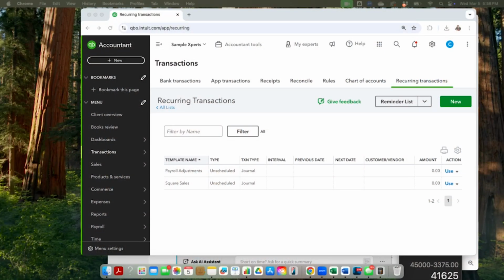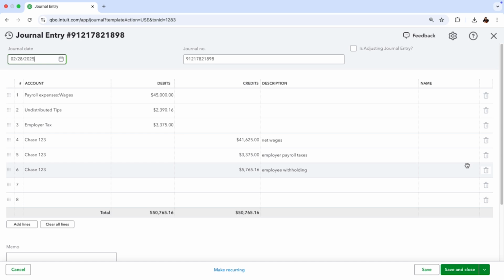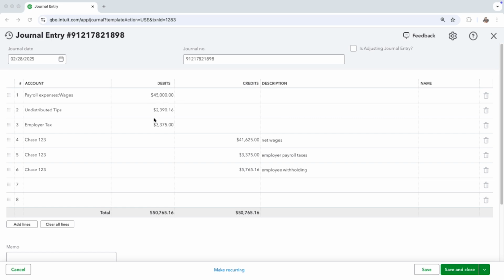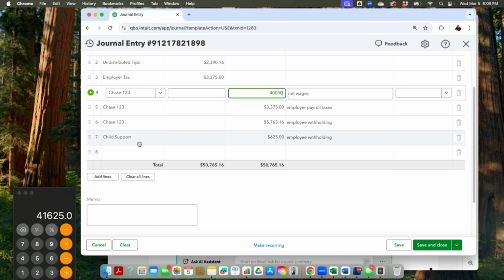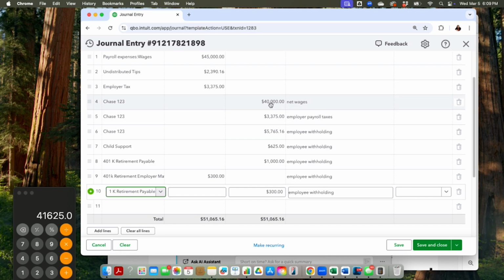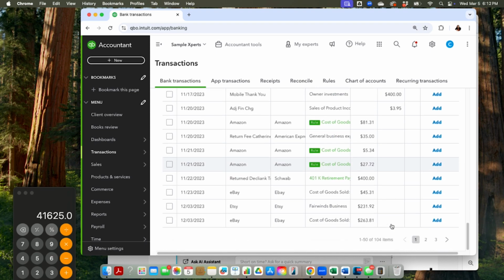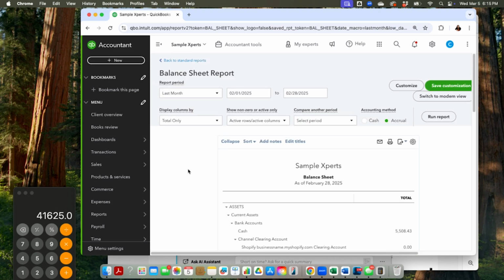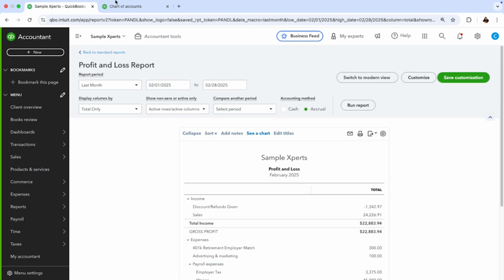Square Payroll Journal Entry in QuickBooks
In this video, we’ll show you how to record Square Payroll in QuickBooks Online using journal entries. If you're using Square Payroll for your business and need to sync payroll data with QuickBooks Online, this tutorial will guide you through the entire process when you do it manually. We’ll break down how to accurately record payroll expenses, taxes, and other deductions to ensure your books are always up-to-date.

In this video, you will learn:

How to create journal entries for Square Payroll in QuickBooks Online

Step-by-step instructions for entering payroll liabilities, wages, and taxes

How to manage payroll deductions and employer contributions

Tips for reconciling Square Payroll with QuickBooks Online

Best practices for accurate payroll accounting

By the end of this video, you'll be able to create a Journal Entry for Square Payroll with QuickBooks Online and maintain accurate financial records for your business.